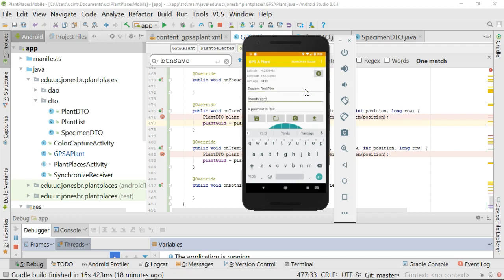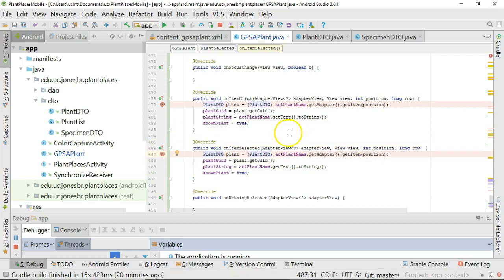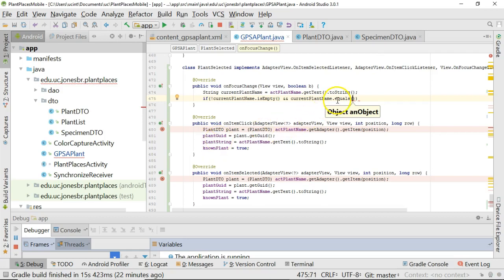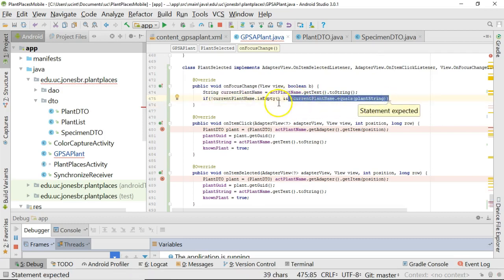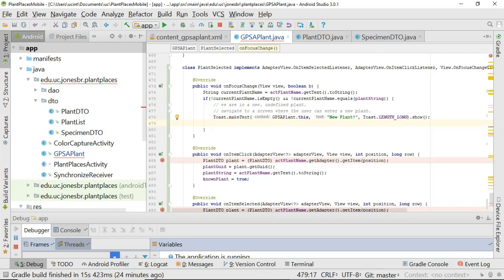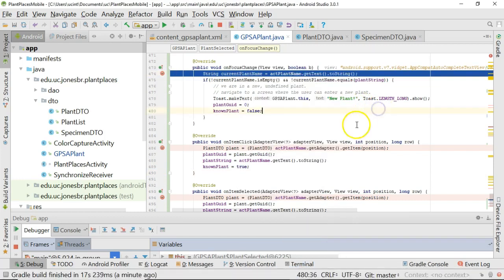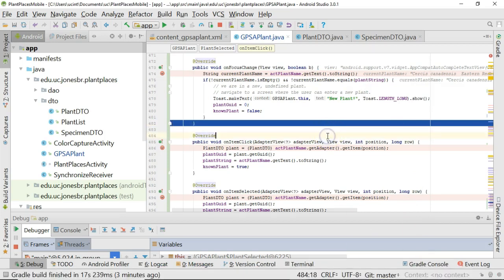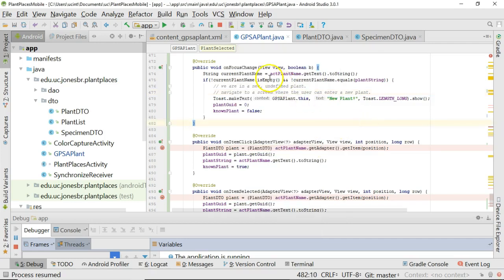How to tell if user enters new text in AutoCompleteTextView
AutoCompleteTextViews in Android are great, because you can allow the user to start typing, and show a predefined list of answers that will complete automatically.  But, what if the user types in text that does not exist in the AutoComplete?  This video shows how to determine whether the user chose a preselected item, or the user entered new text.